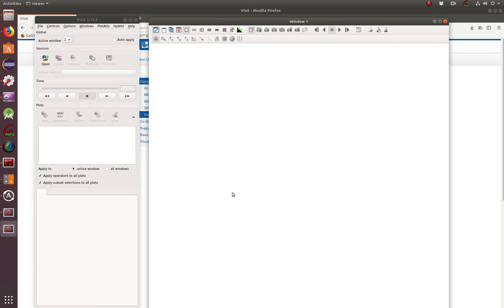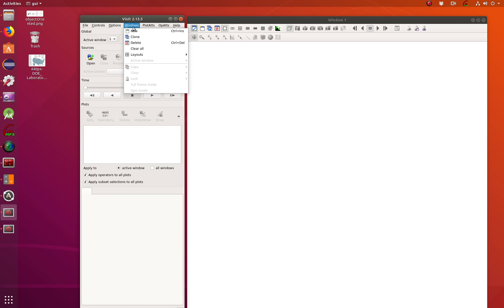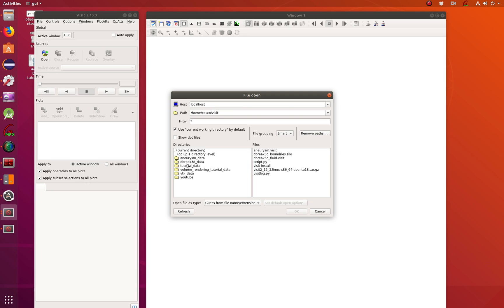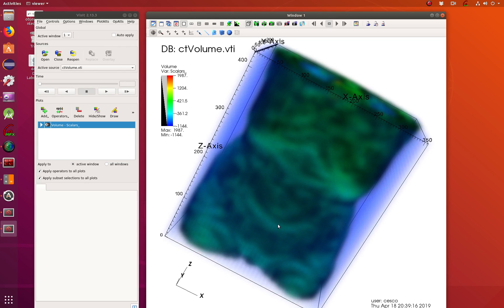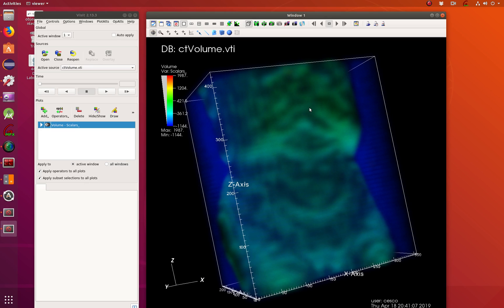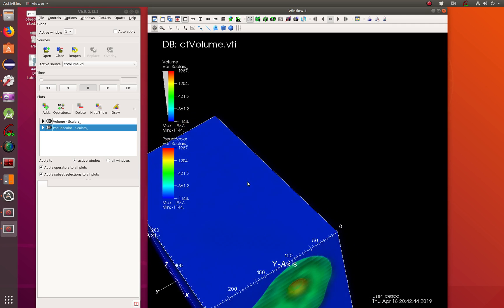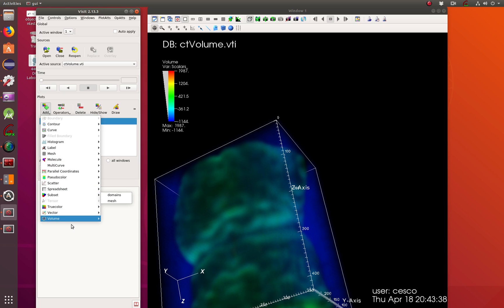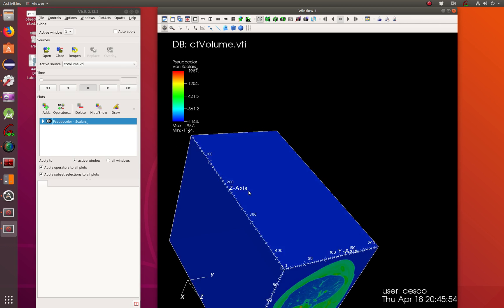VisIt Visualization Tut 2: Testing Visit Visualizations in Linux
In this tutorial we go over after having downloaded, and installed the Visit library, we can now test it and make sure is working properly.  We show how to visualize some plots and are able to change some of the attributes.